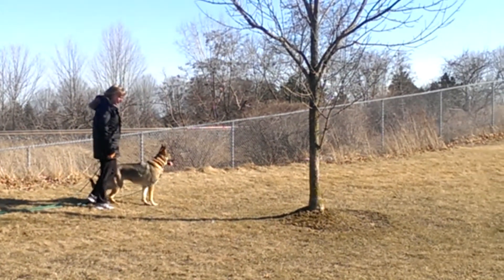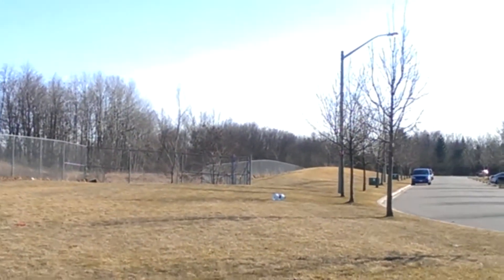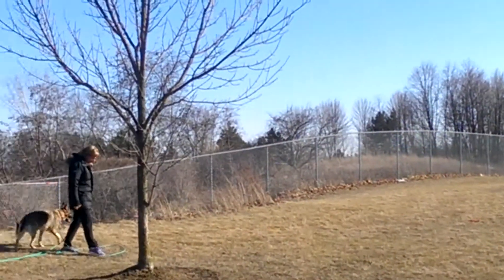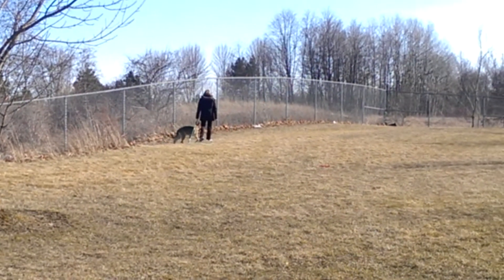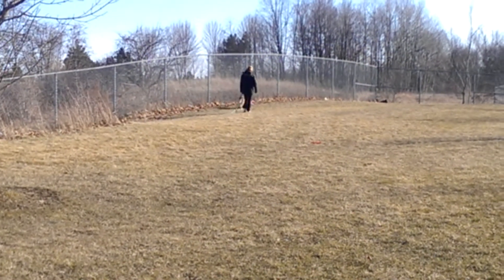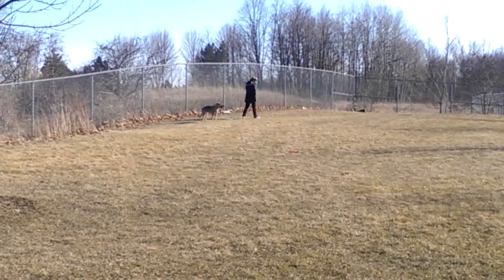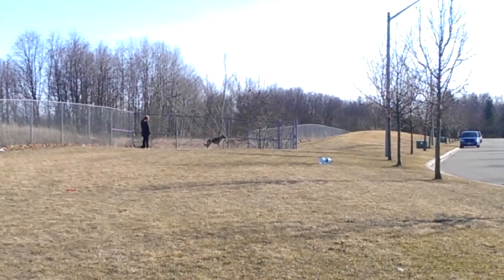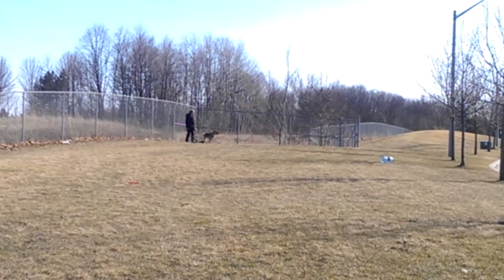Introducing Dog and client to Packing In Exercise ( long line work) using E Collar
Here is 1 yr old GSD, Sadie, learning to pack in on long line.  She has had anxiety and so we are helping her learn to follow and listen to her owner when directed.  Shepherds are a working breed.  This means leadership is vital to respecting commands and direction.

 This exercise helps get the dogs focus on you instead of  triggers and distractions and makes them aware of you and your presence- you become RELEVANT.  We want Sadie to learn to follow, not lead and not to react to whatever is happening in the environment, This allows the owner to strengthen their communication and bond by working together as a team and e collar helps transfer commands and communication quickly and directly.  We are using a ET300 mini educator, from e collar technologies.  Sadie will then be able to be off leash reliable when her training is complete.  The goal is to have her off leash trained for hikes. :)